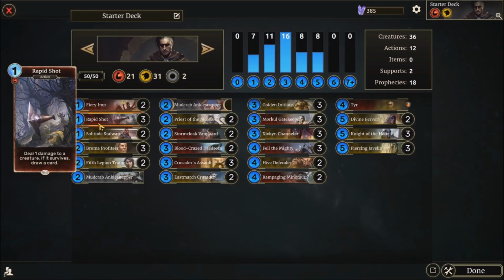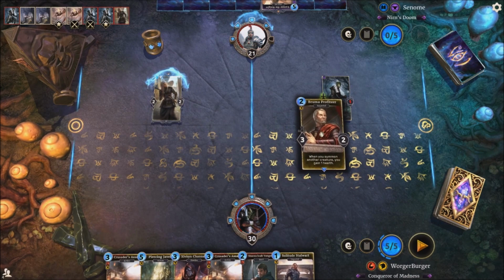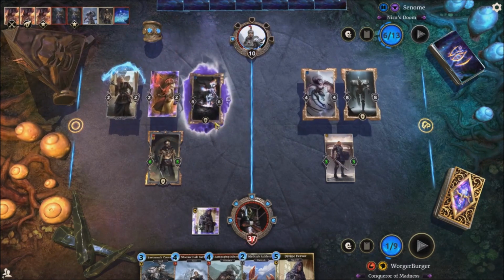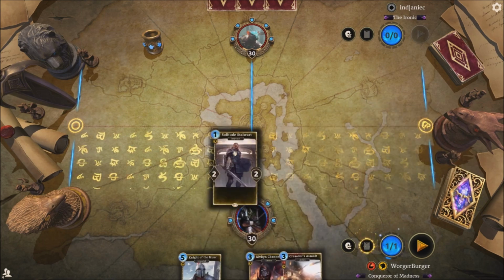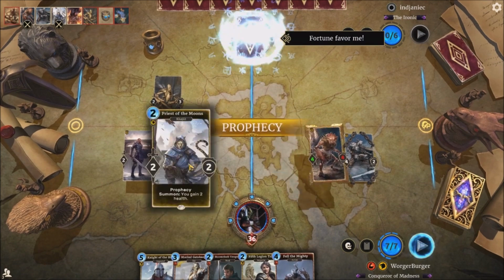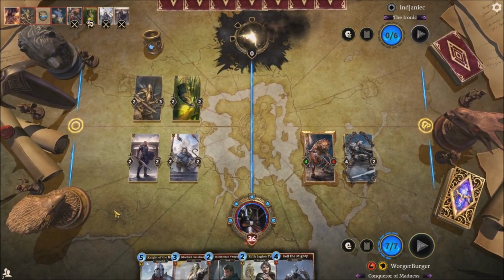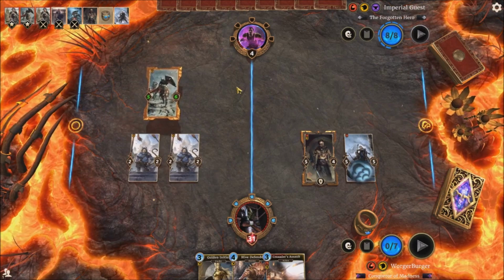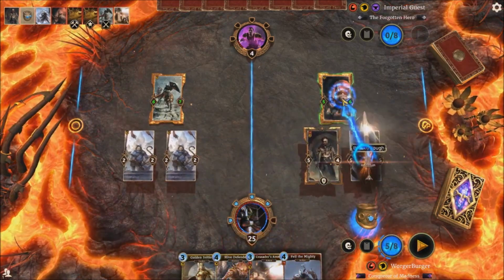Elder Scrolls Legends: Crusader Starter Deck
I've spoken to a few people recently about them getting their friends into Legends so I've made a very simple deck with a low construction cost for them to give a go.